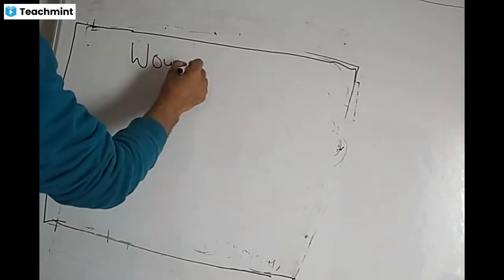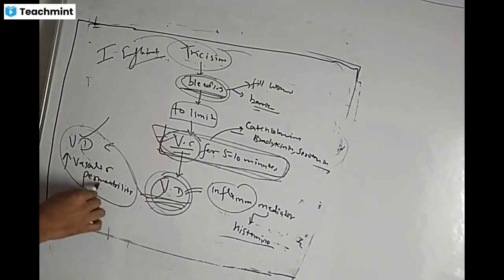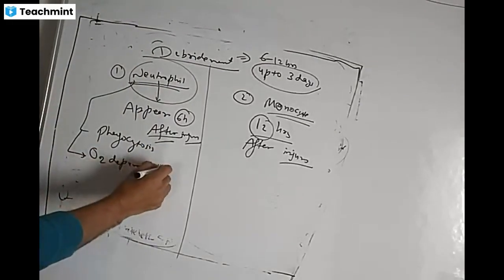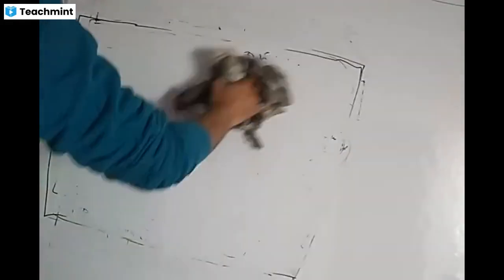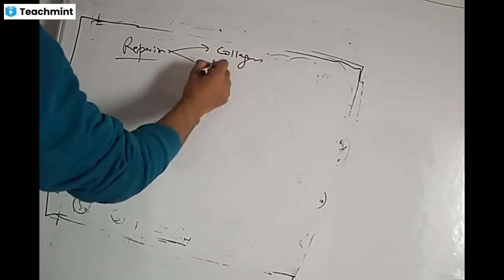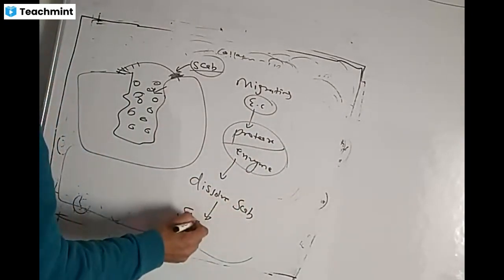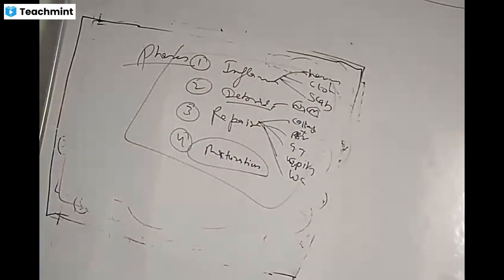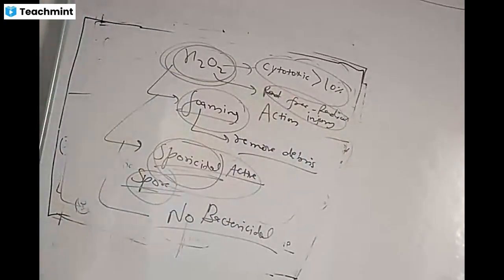Wound Healing || ICAR PG/PhD & State PSC Prep. Veterinary Surgery. Dr Sandeep Singh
Veterinary Surgery Foundation Course.